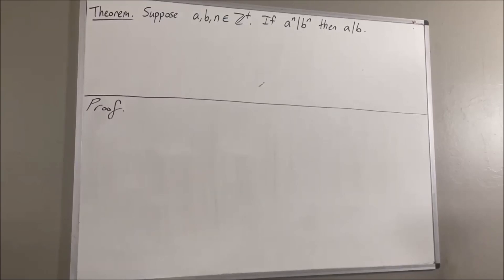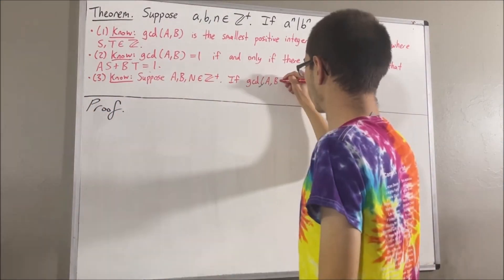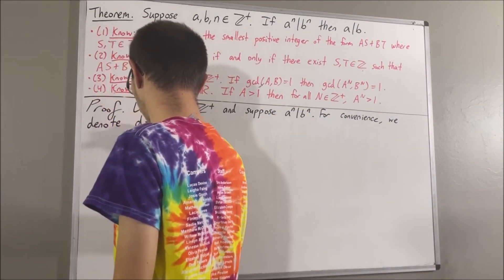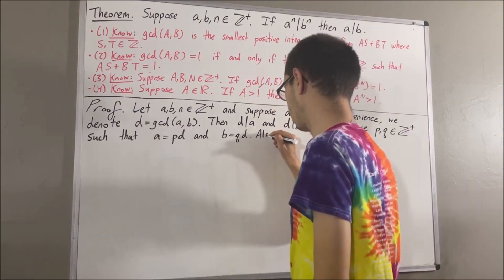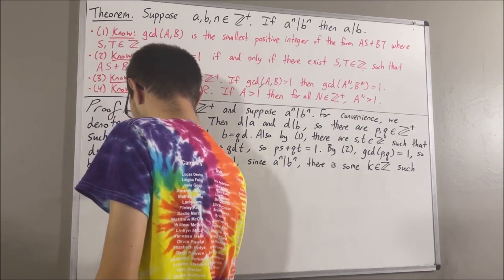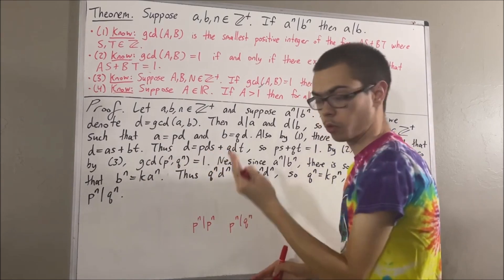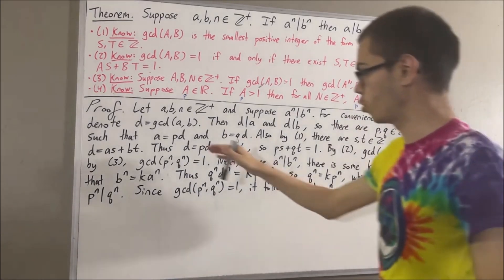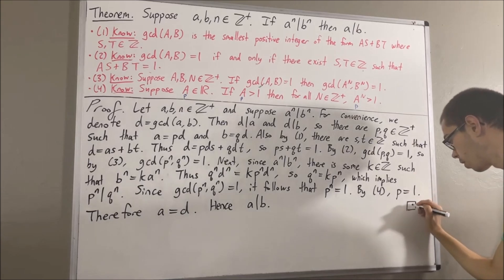Prove if a^n divides b^n, then a divides b (ILIEKMATHPHYSICS)